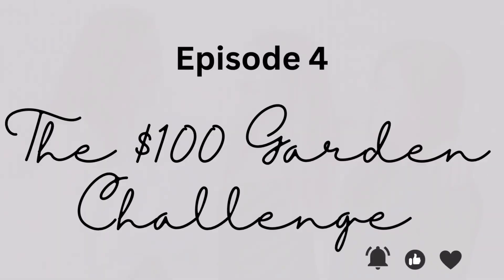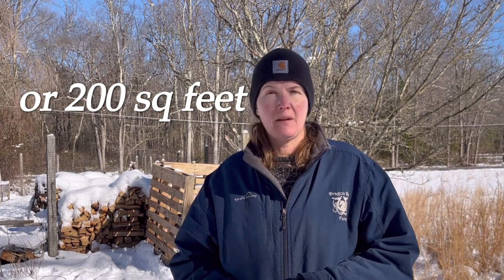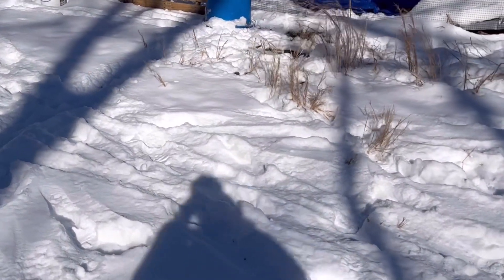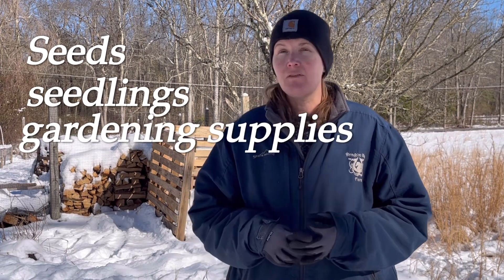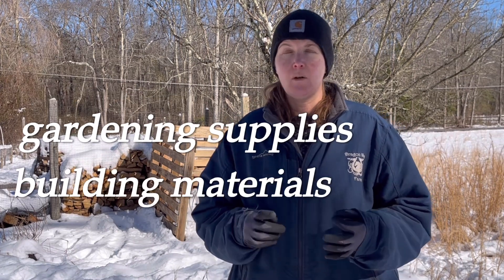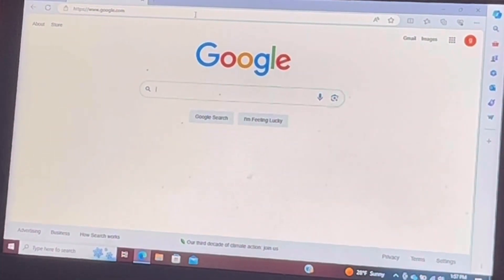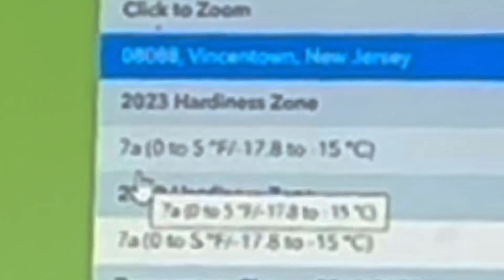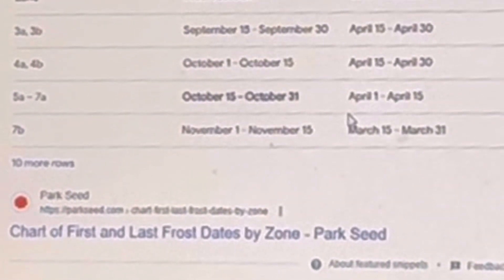Gardening on a budget: Starting a garden with just $100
I received a $100 gift card and decided to see just how far $100 will go in setting up a garden and growing food. Follow along week by week as I stretch the limits of creativity and frugality to see just how much food one can grow with a simple $100 investment.